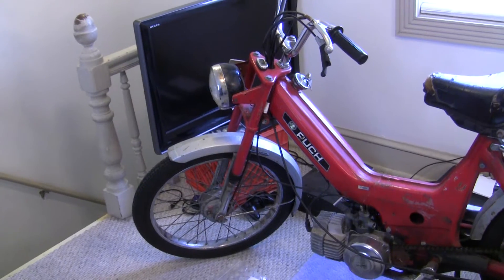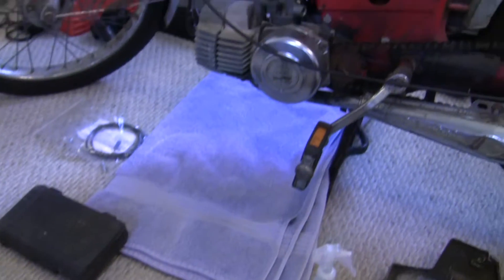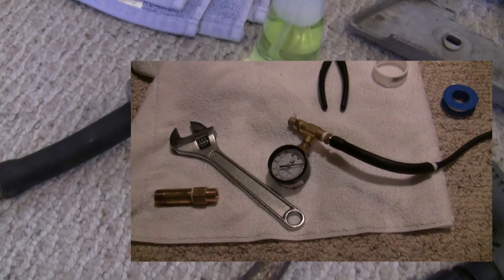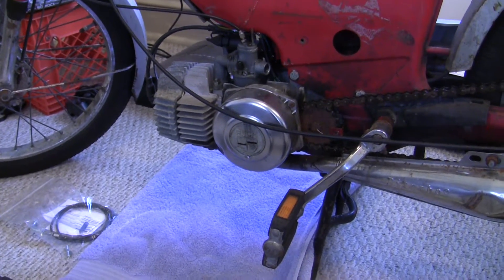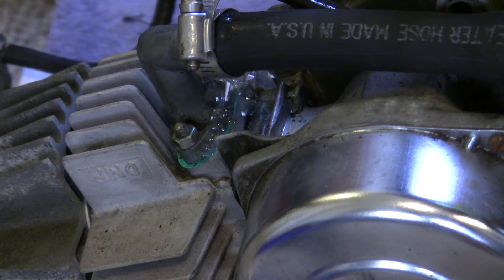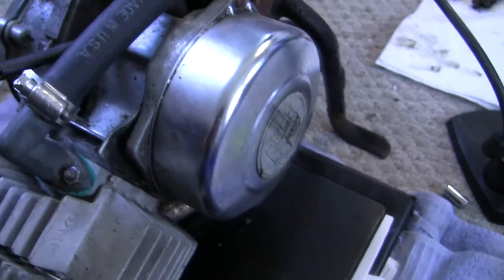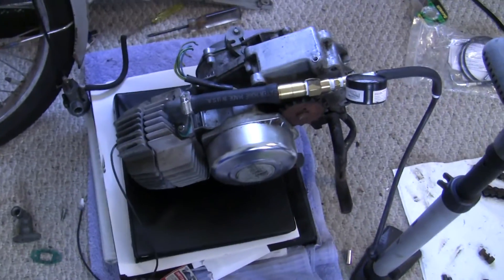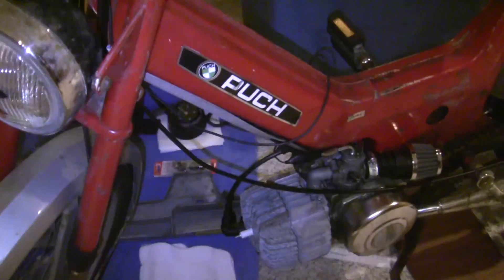Homemade Moped Leak Down Tester - Beyond the Carb Cleaner Check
This beats paying $200+ for a professional leak down tester. It's just mopeds.